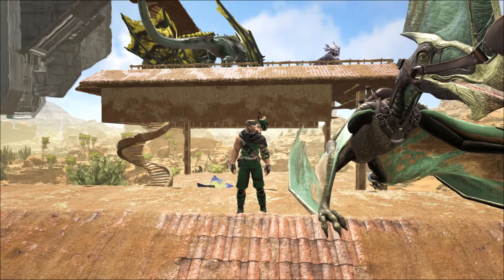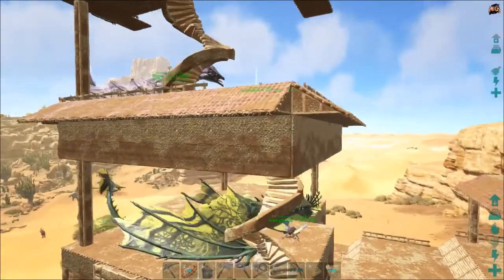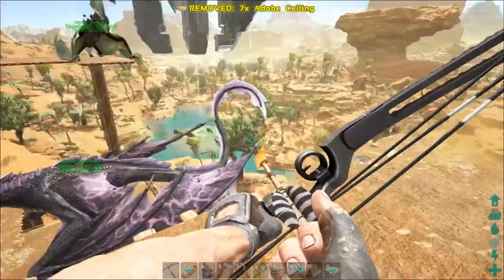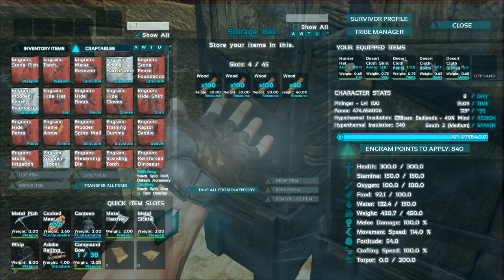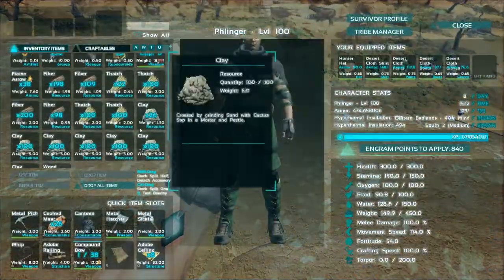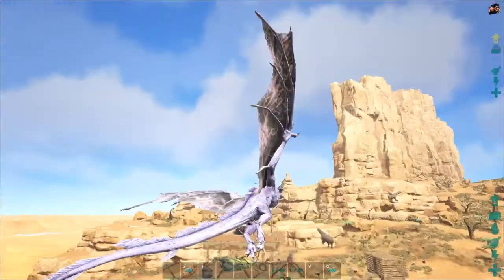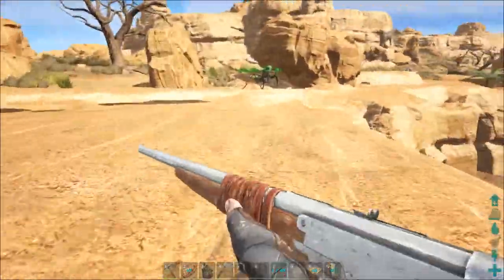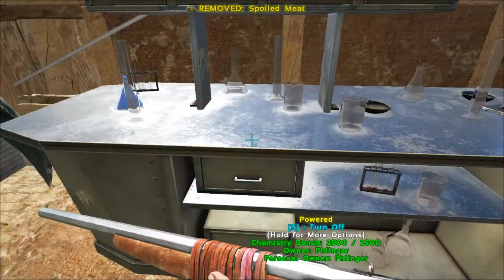Wyvern Roost and Chatting it up! Soloing the Ark in Scorched Earth #28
It isn't perfect, but damn it is massive! Oh and there's a tower too!